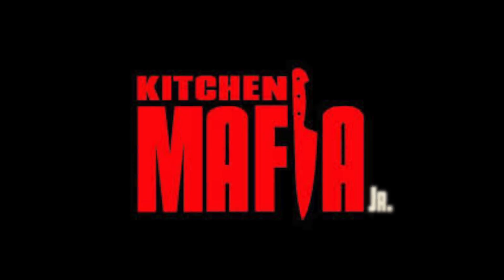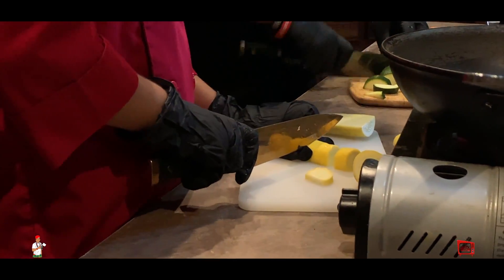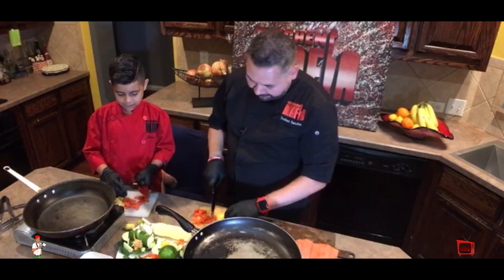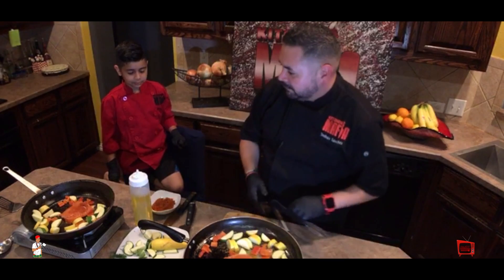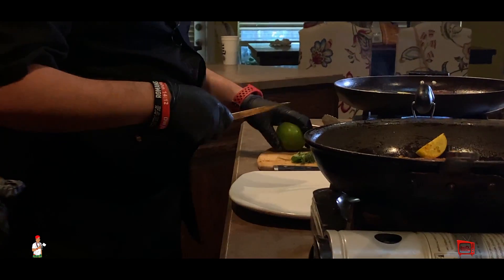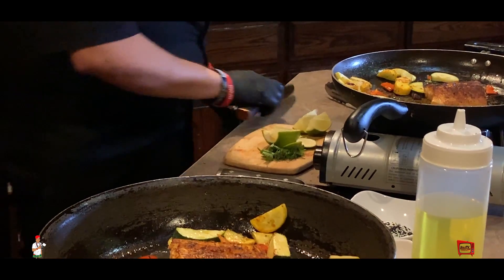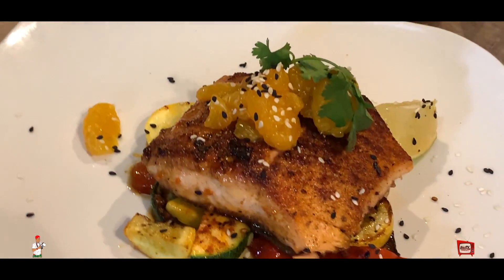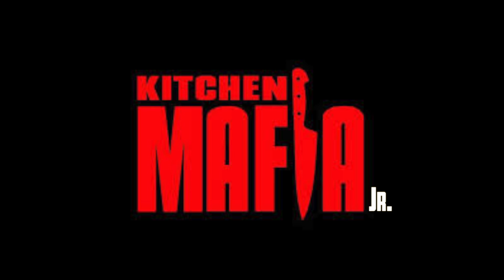Kitchen Mafia Jr Vol 1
Kitchen Mafia